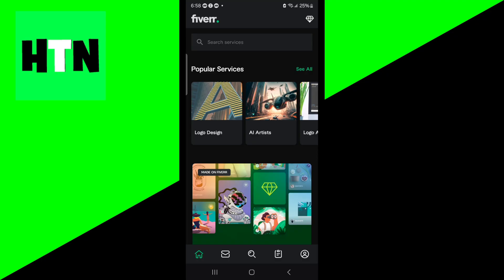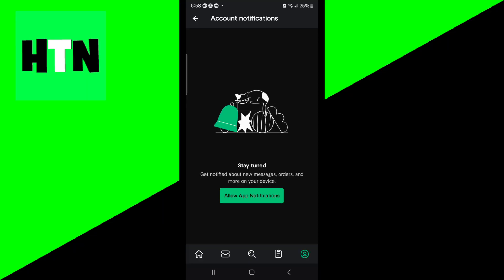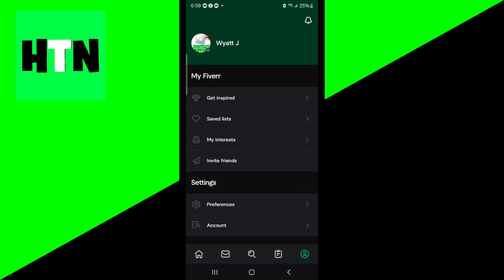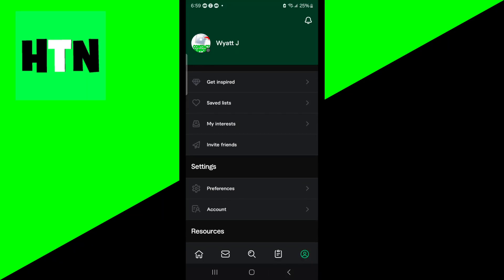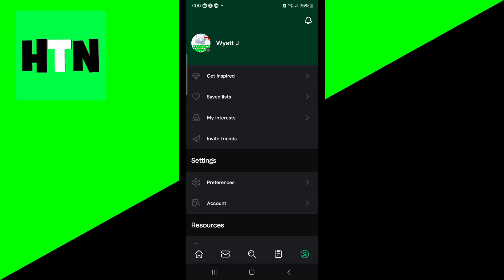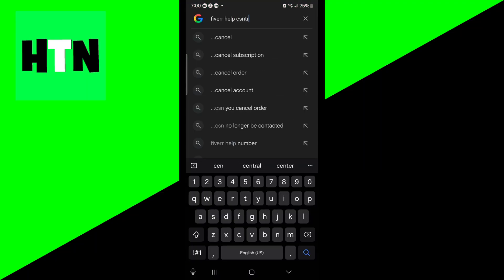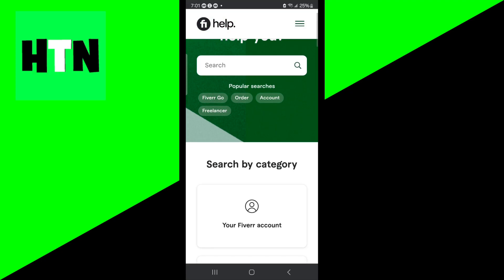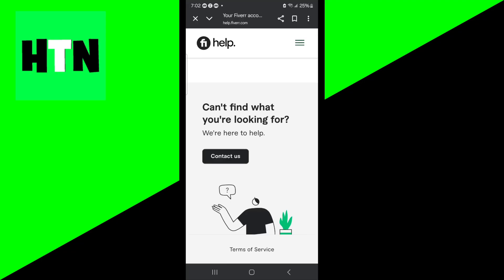How To Fix Fiverr Flagged Account! - Tutorial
How To Fix Fiverr Flagged Account! (2025)
Is your Fiverr account flagged? Don’t panic! Learn how to contact Fiverr support, appeal the flag, and restore your account to get back to freelancing. Perfect for sellers aiming to recover their gigs and boost visibility. Follow this guide to resolve your Fiverr flagged account today!